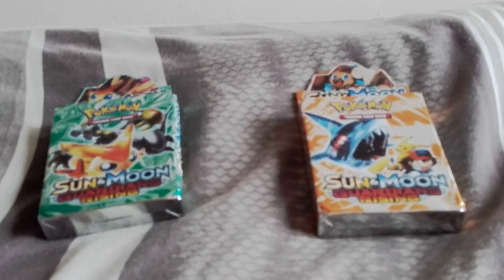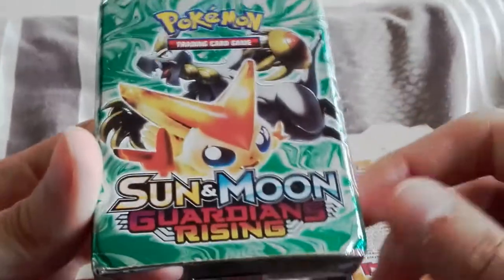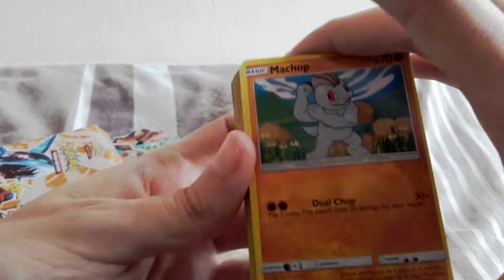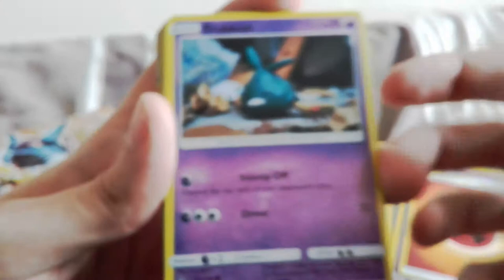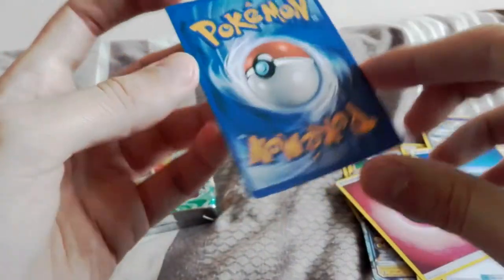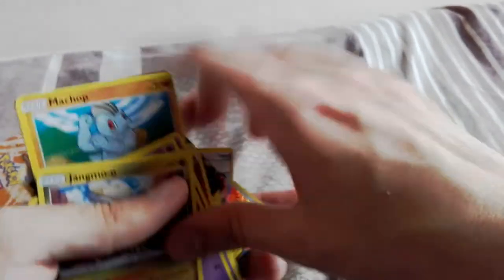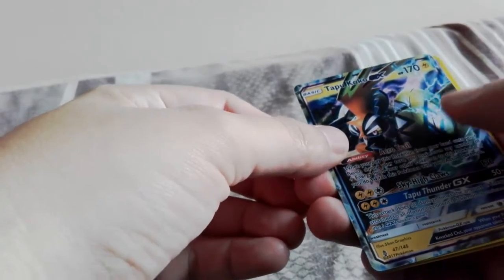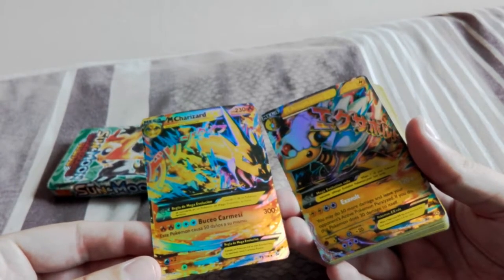PokeOpenings: Fake Guardians Rising Cards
It's back! Time for another episode of PokeOpenings, and this time I've got something pretty special. And by special, I mean bootleg.

Social Media